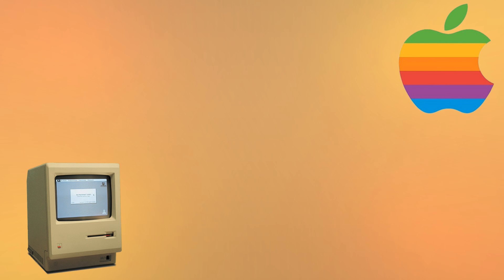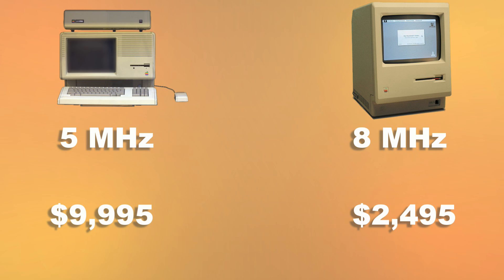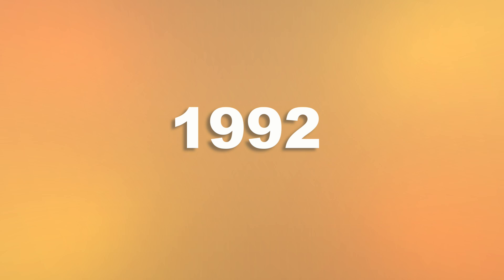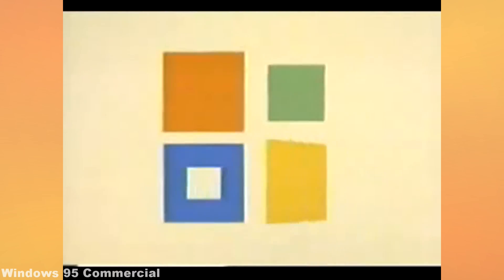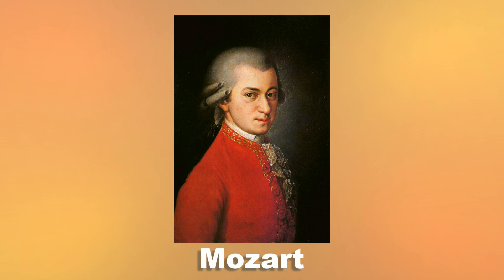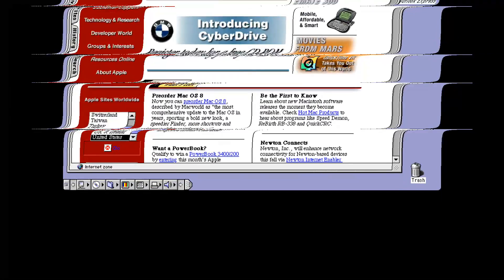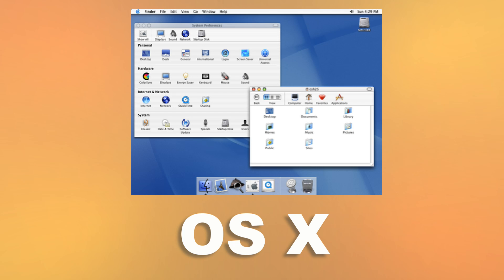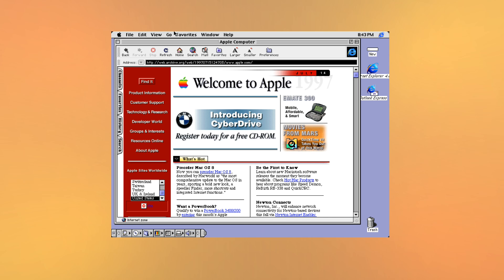Project: Copland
When you think of Mac OS, you think of something written by Apple for Apple computers, but what if I told you there was a time when neither of those statements were true? That time in question, the years surrounding the development of Project: Copland.